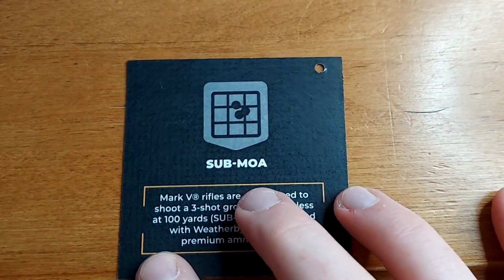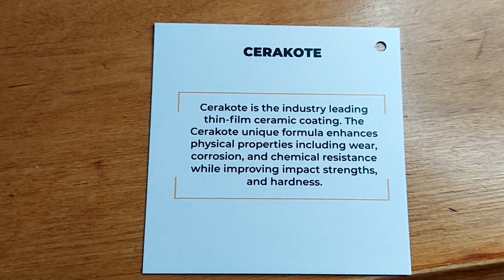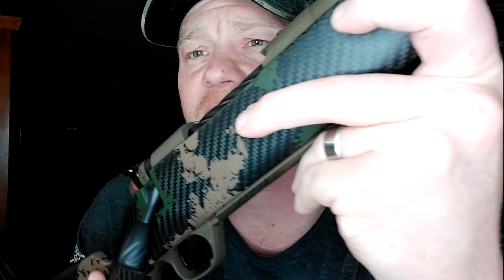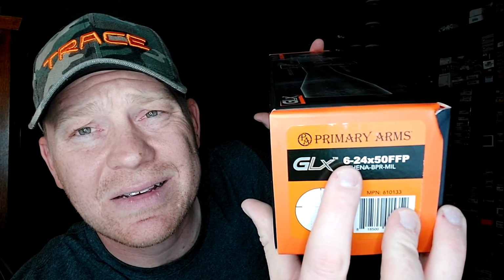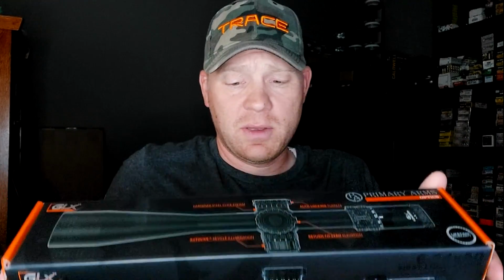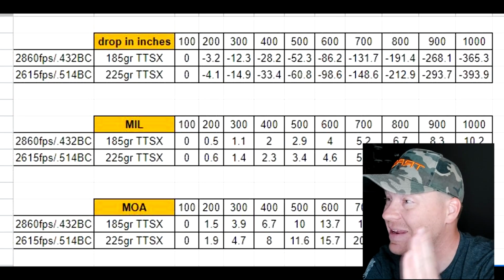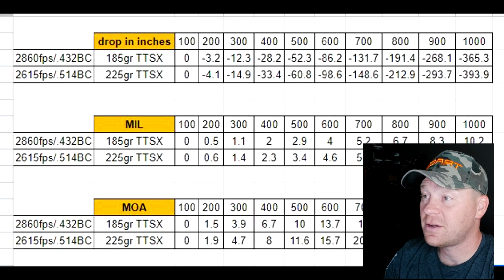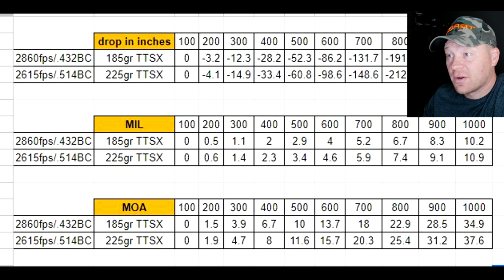Magnum Power AND Ultra-Light??? The Weatherby Mark V Backcountry 2.0 in 338 RPM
In this video we take a first look at a Weatherby Mark V Backcountry 2.0 chambered in the new 338 RPM!!! Magnum performance in a light-weight package.